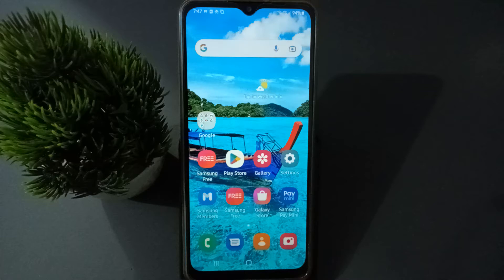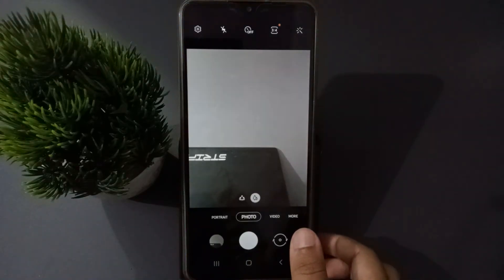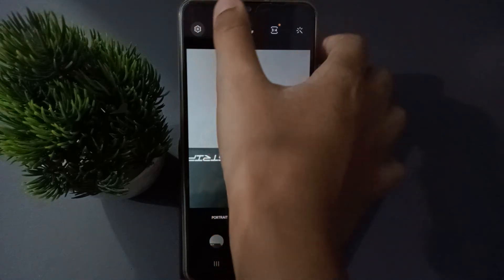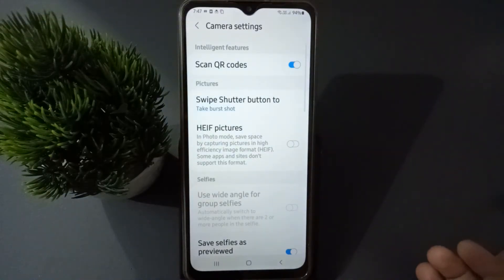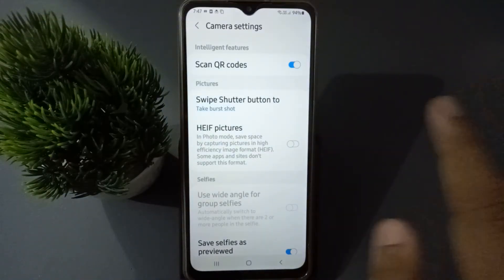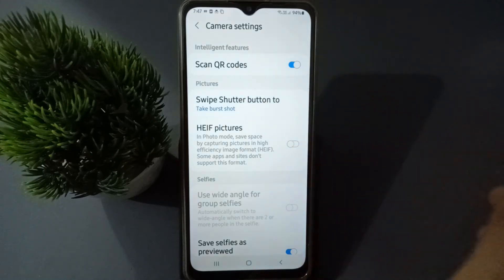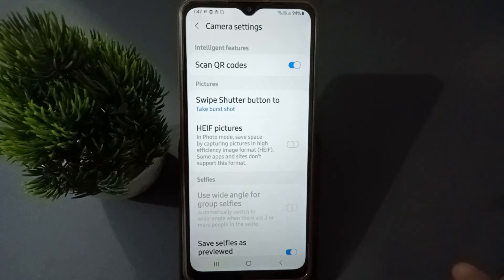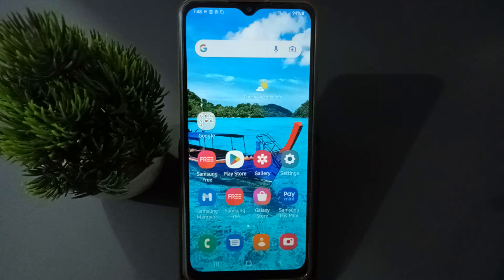samsung m12 off on scan QR code